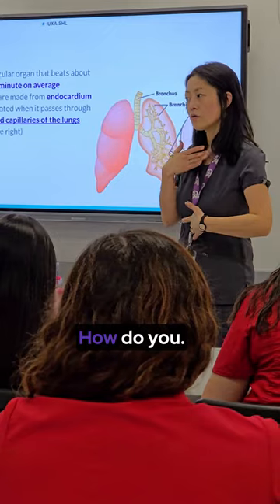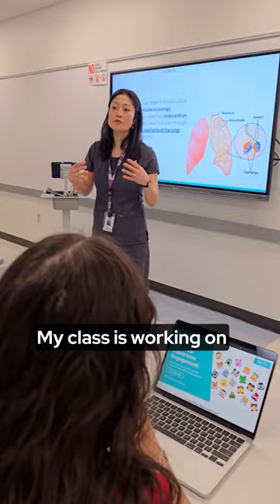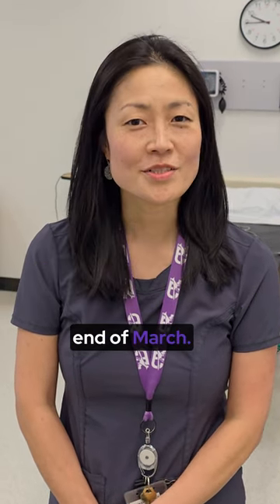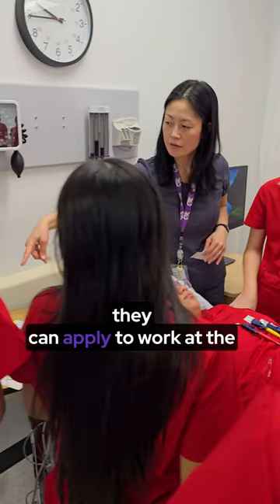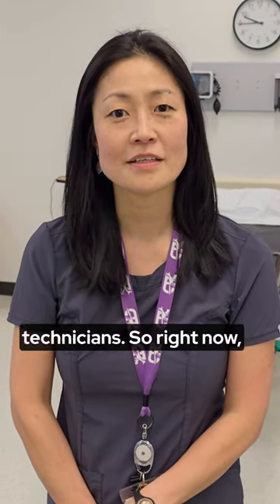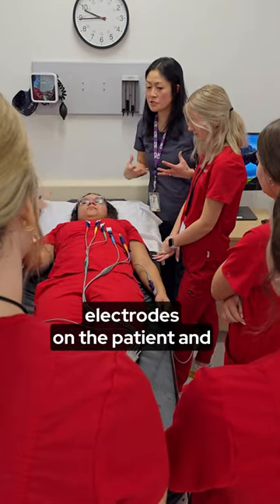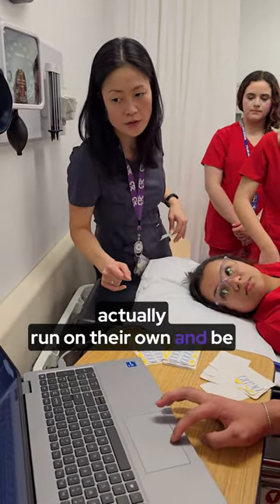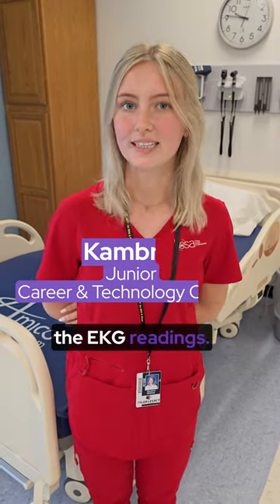Tyler ISD CTE Month_Health Science